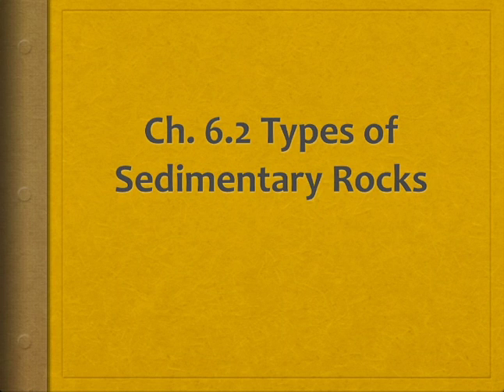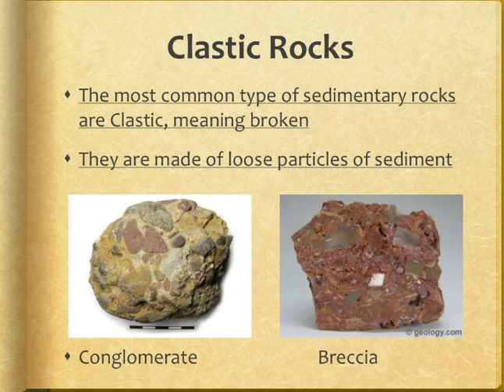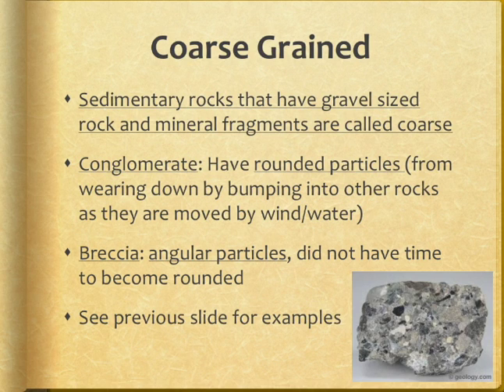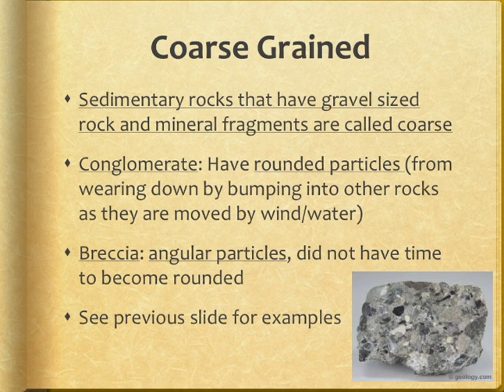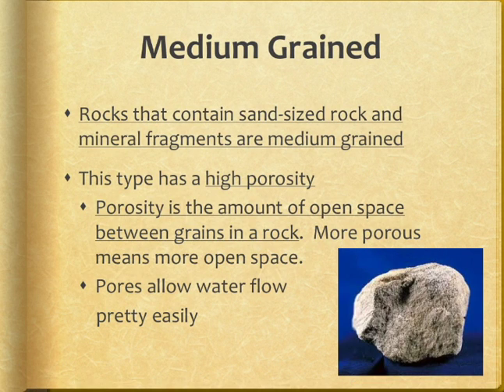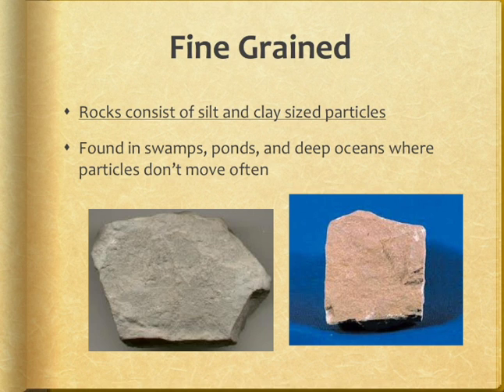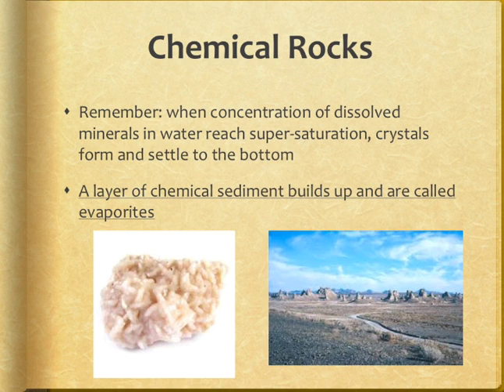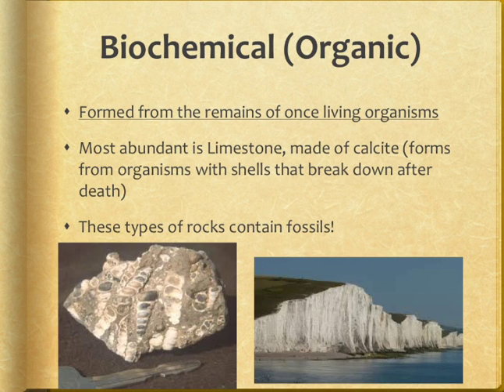Ch. 6.2 Video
This video is about Ch. 6.2 Video